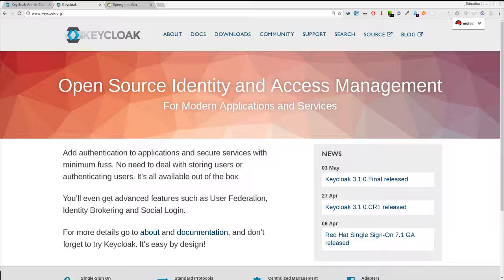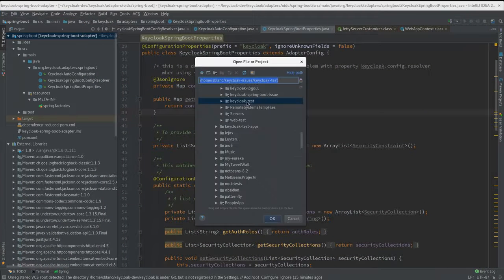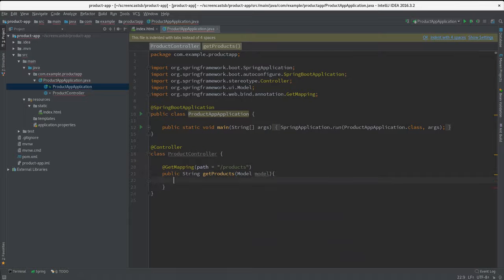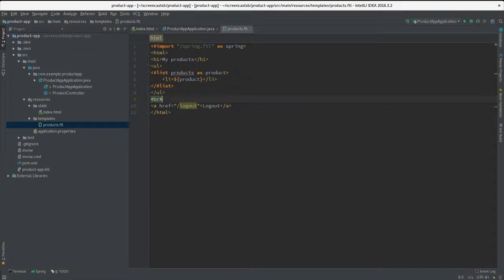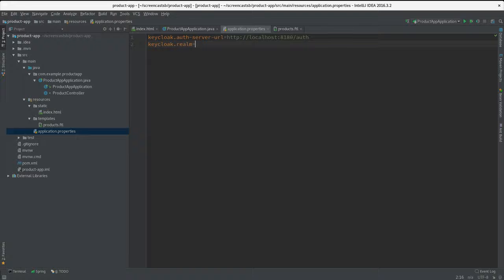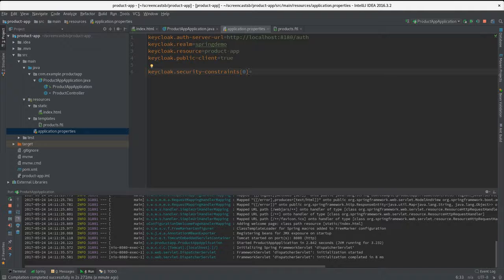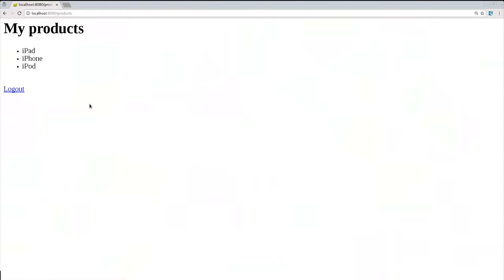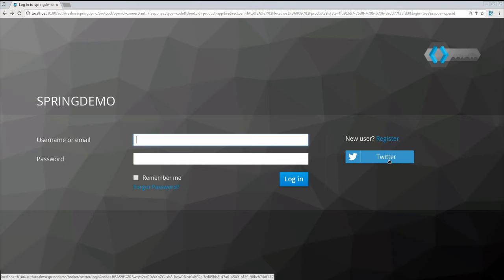Easily secure your Spring Boot applications with Keycloak Part 1